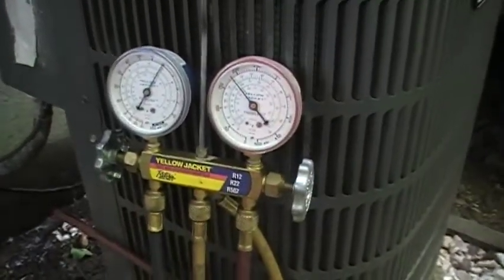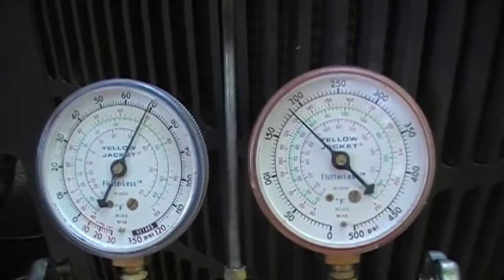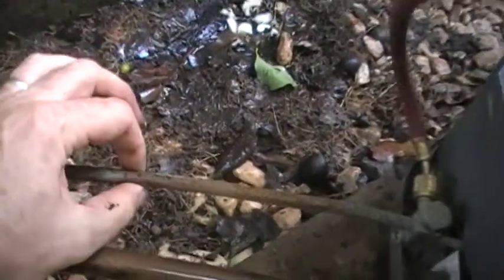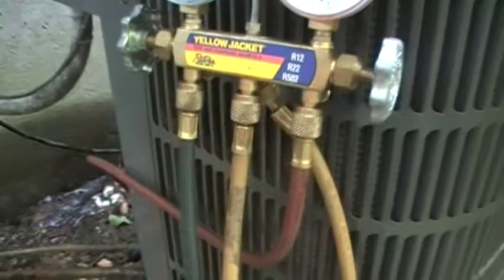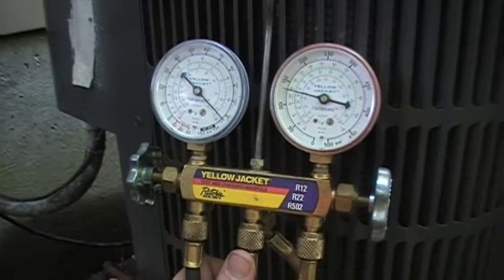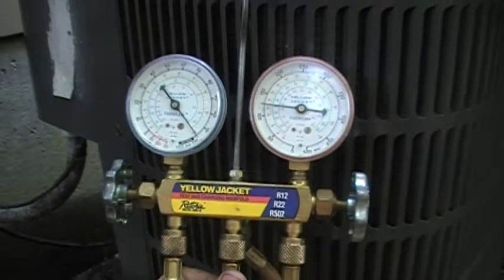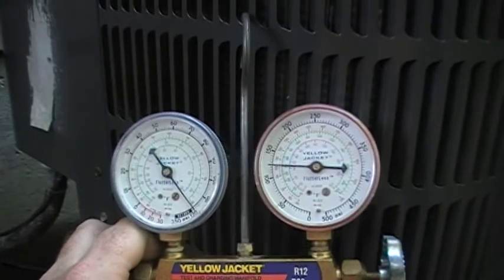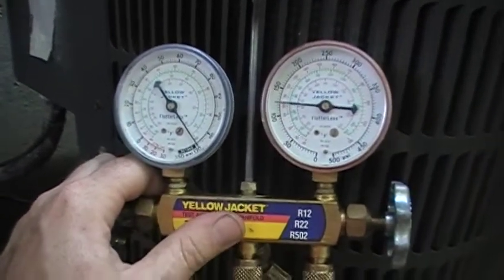HVAC with EG, part 8.MOD